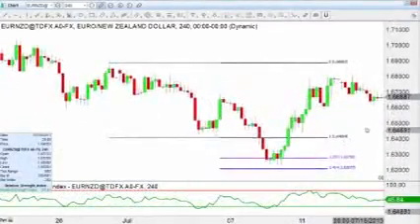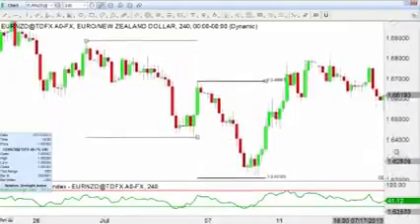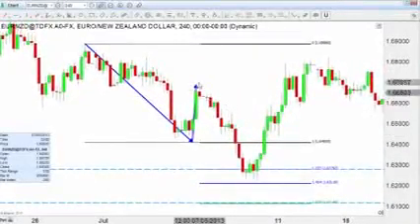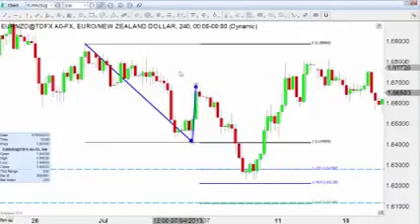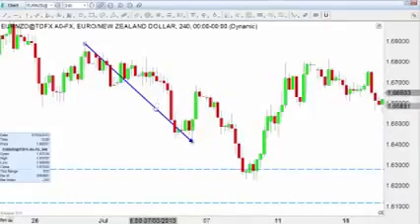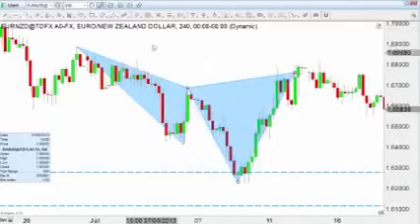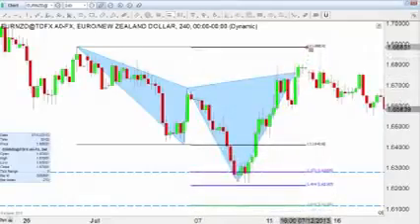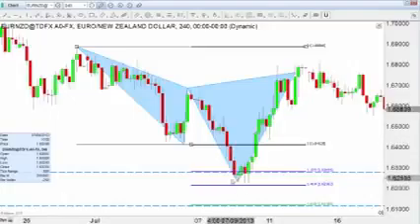Using the Fibonacci Extension Tool (Exceptional)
Using the Fibonacci Extension Tool for professional trading learn more from there